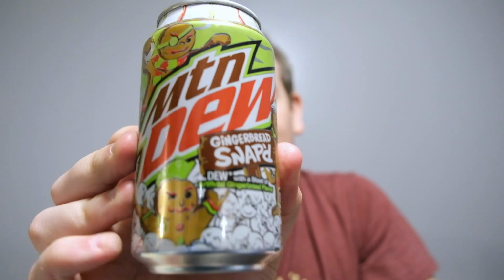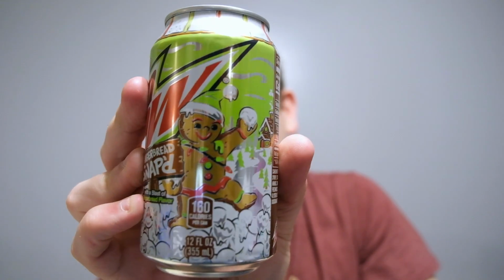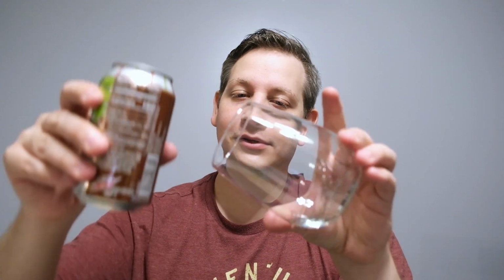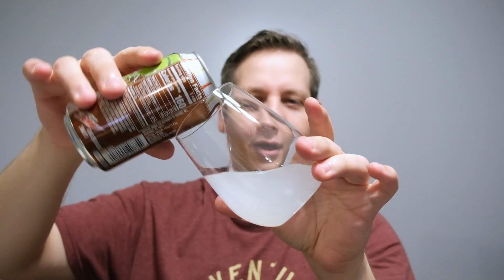Mountain Dew Gingerbread Snapd | Holiday 2021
MattyIce tries the new holiday 2021 flavor Mountain Dew Gingerbreadsnapd ! Mountain Dew with a blast of gingerbread flavor!